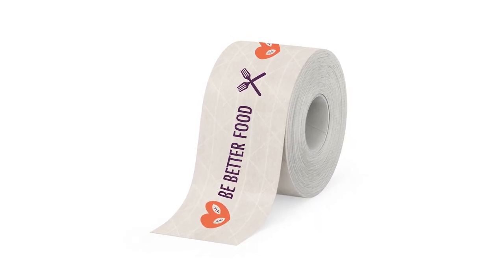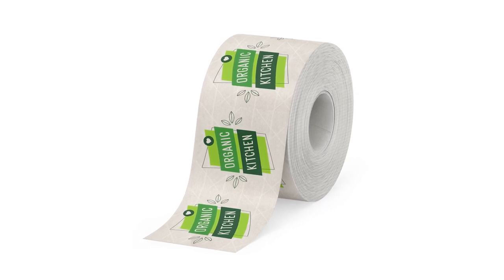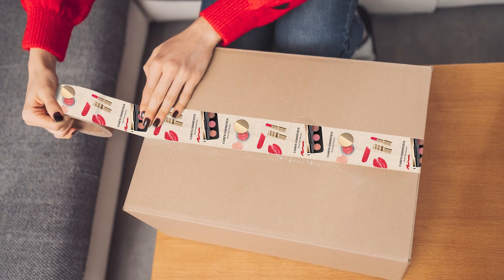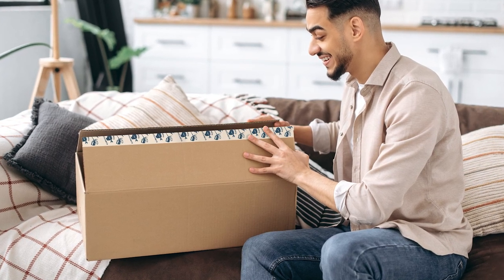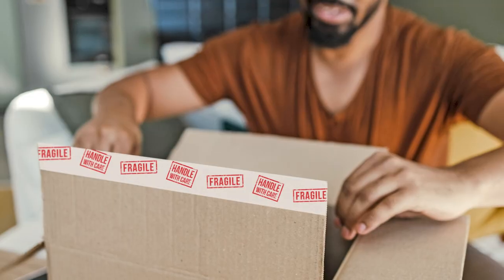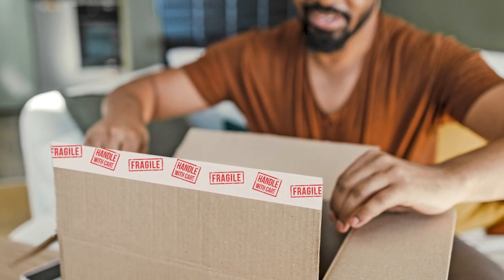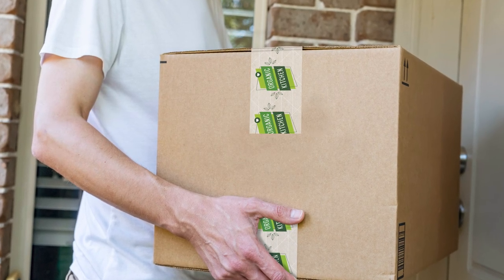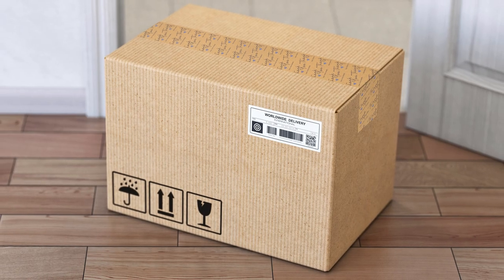Custom Printed Water Activated Packaging Tape with Sadie Whiting from Label Works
Introducing custom-printed water-activated packaging tape. Join us as we delve into the unique features, benefits, and details that will take your packaging experience to the next level.